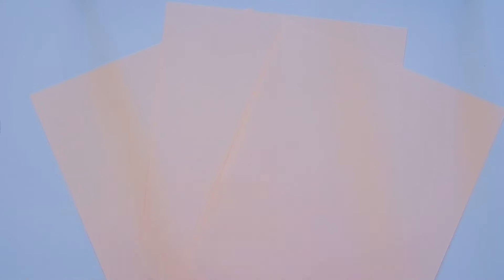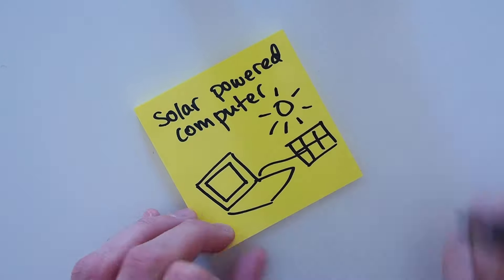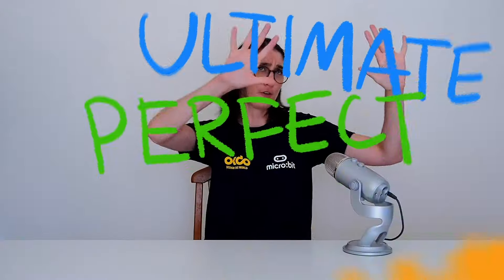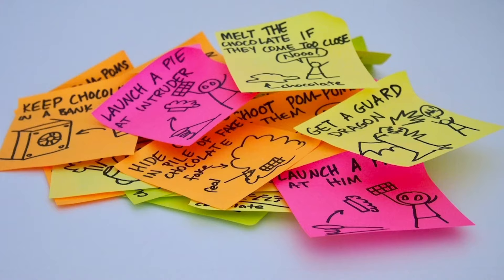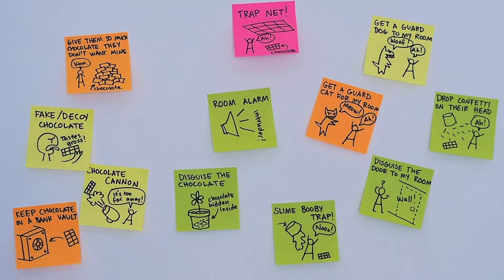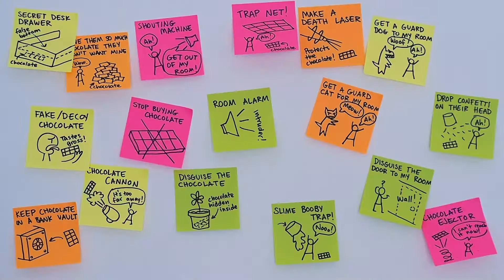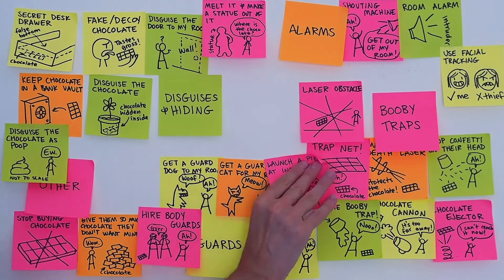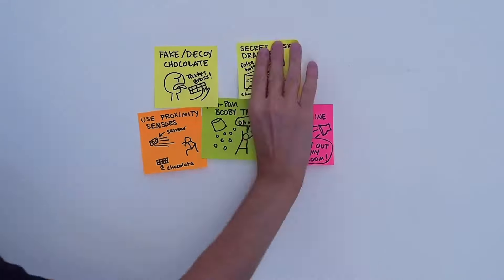Time To Brain Dump | The Engineering Design Process #3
After you have defined your problem, it is time to start thinking of possible solutions. In the third video of the Future Engineers series, Jasmine explains how to brainstorm like an engineer, and how to come up with possible solutions to your chosen problem for the micro:bit do your:bit challenge!